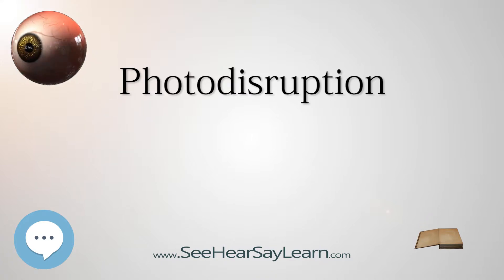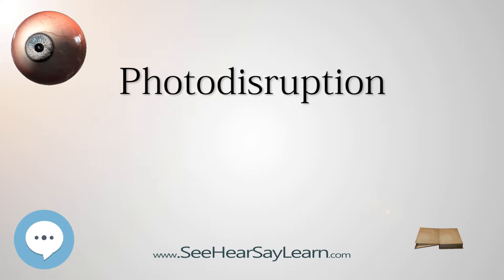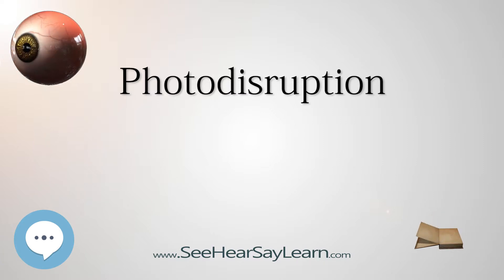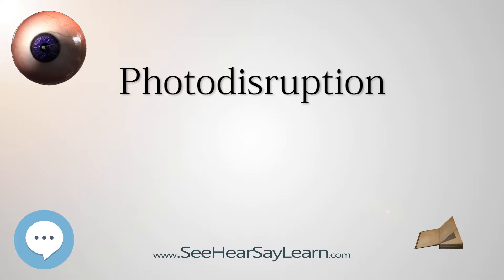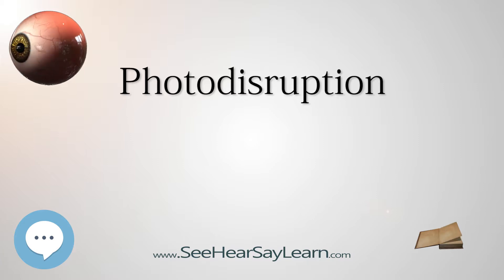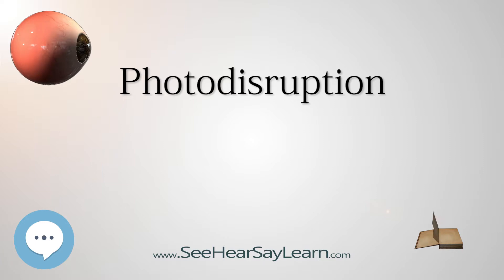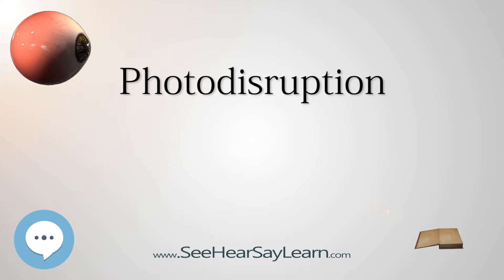Photodisruption - Your EYEBALLS - EYNTK 👁️👁️💉😳💊🔊💯✅